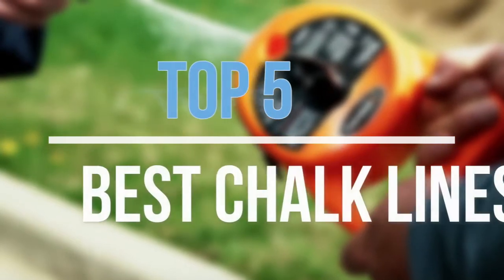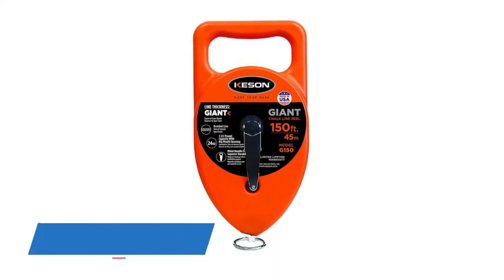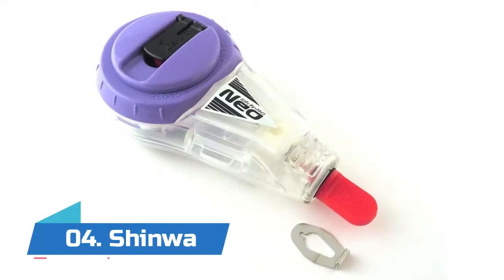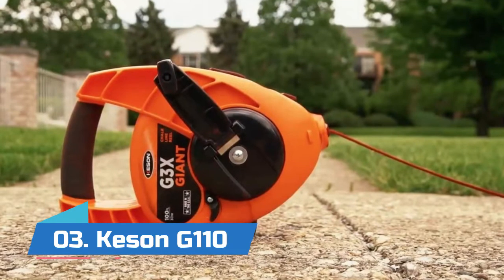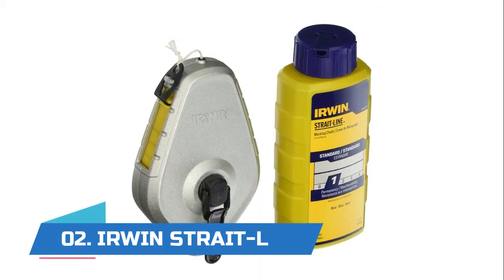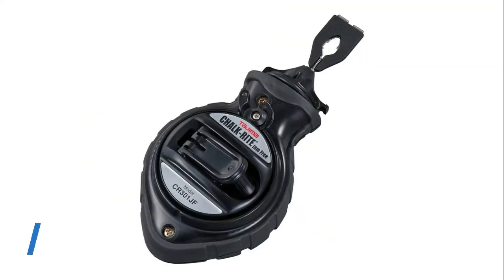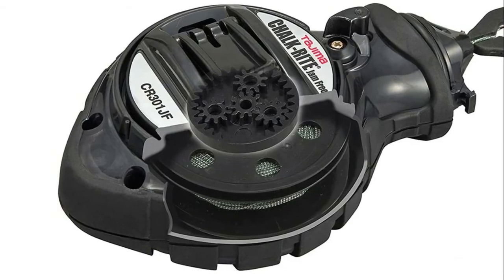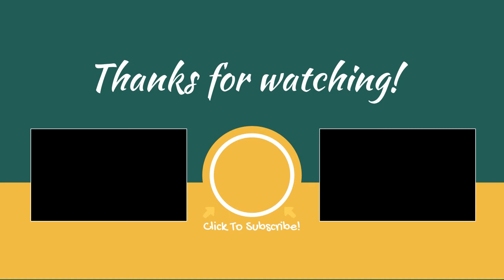Best Chalk Lines 2021 : Top 5 Chalk Lines Reviews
Hello guys! In this video we're going to show you the 5 Best Chalk Lines In 2021 on the market. Very helpful video if you want to know about Best Chalk Lines. Follow below for more details.

1. TAJIMA Chalk-Rite Jam Free Snap-Line

2. IRWIN STRAIT-LINE Chalk Line

3. Keson G110 Little Giant Chalk Line Reel

4. Shinwa Chalk Line Manual Crank Neo

5. Keson G150 Giant Chalk Line Reel

Thanks for watching guys i hope you like this video. if this video was helpful to you please mak sure a like comment and subscribe. if you have any  questions related to this product you can leave a comment down below i will back to you as soon as possible.